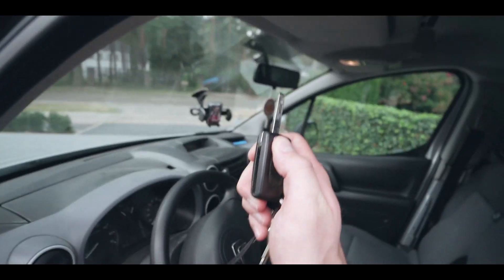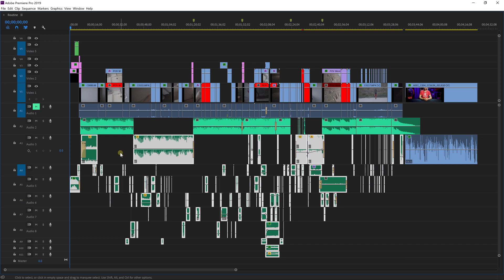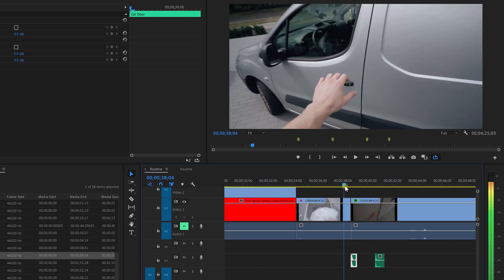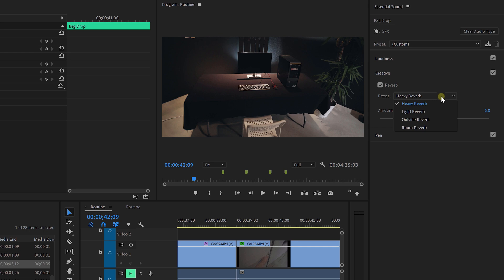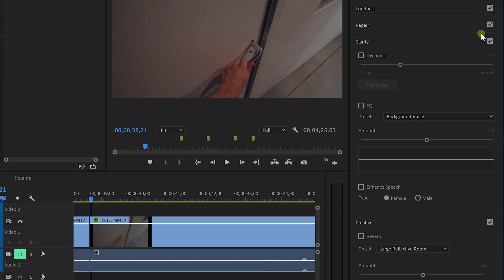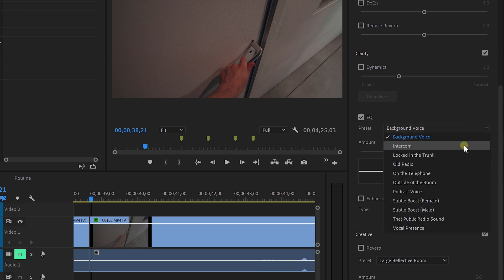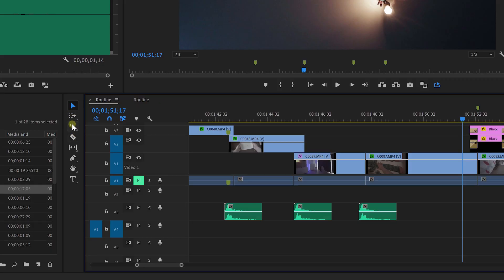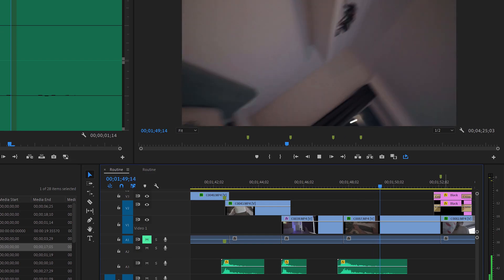Creating Effective Sound Design In Premiere Pro | Essential Workflows with Cinecom | Adobe Video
In Part Three of our tutorial series, Jordy Vandeput from Cinecom.net walks through how he designed the sound effects from his short film titled 'Routine'. Go behind-the-scenes & learn how he created cinematic sound effects for his film in Premiere Pro using the Essential Sound Panel.

Learn more about using the Essential Sound Panel in Premiere Pro